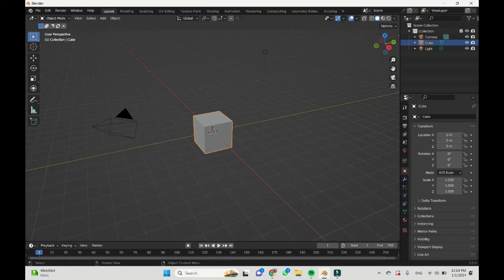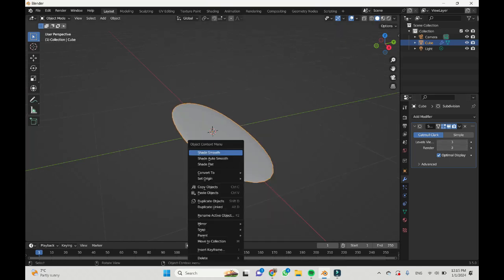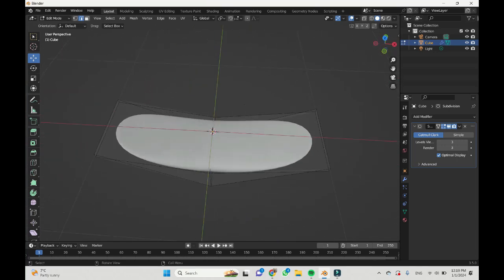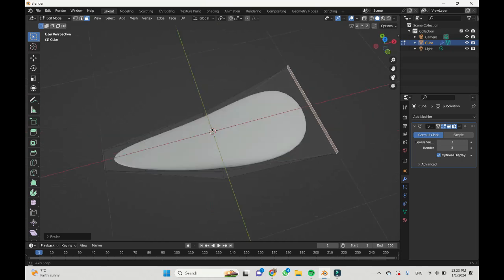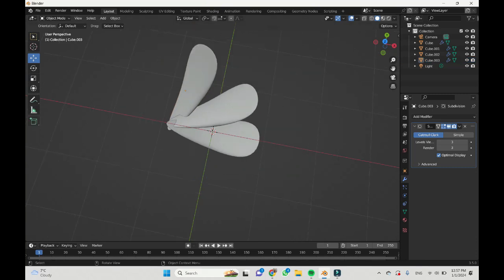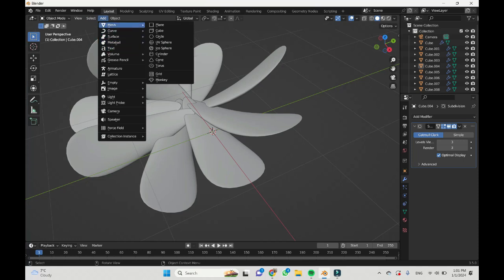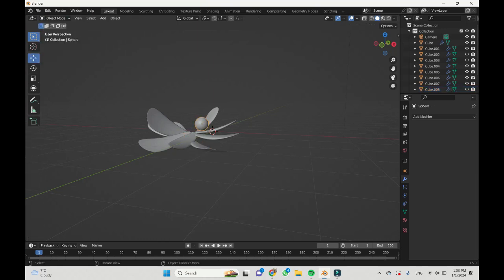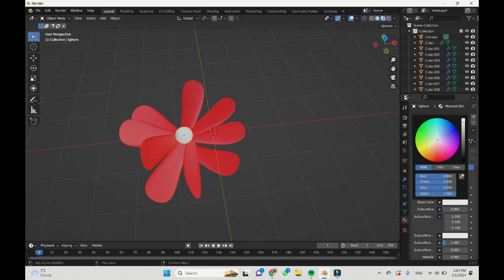BLENDER. How To Make A 3D Model Of A Flower ! Let`s Do Tech ! Blender Tutorials ! 3D Modeling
Such a beautiful Flower! Like real